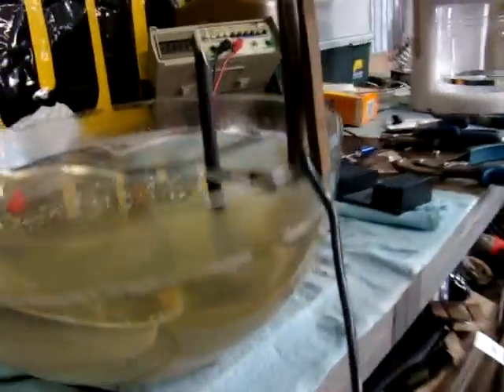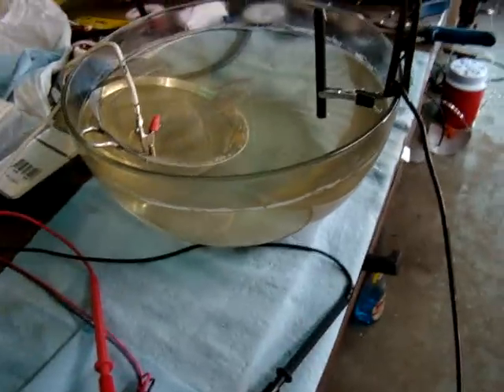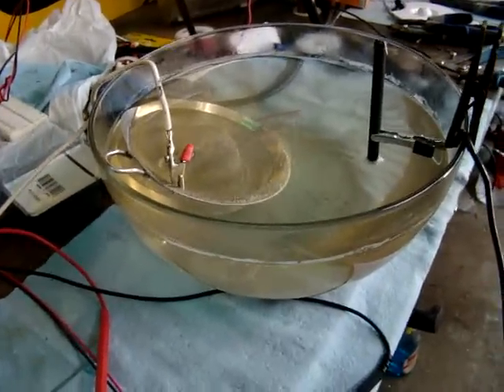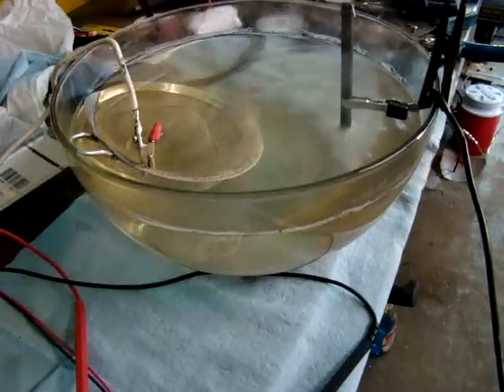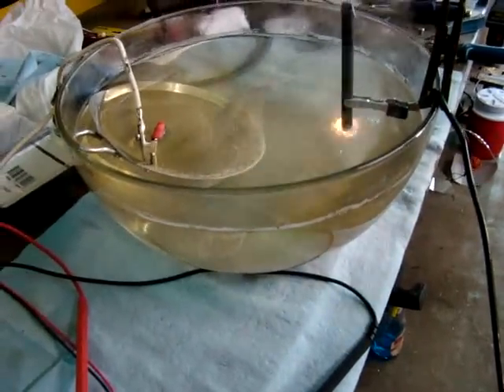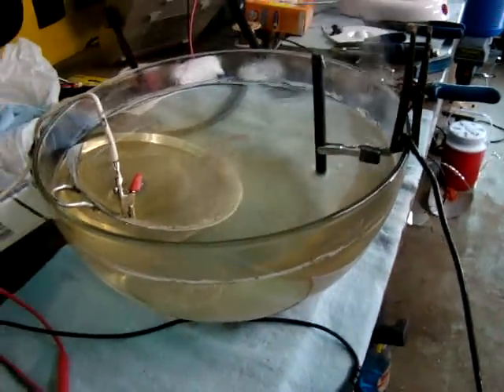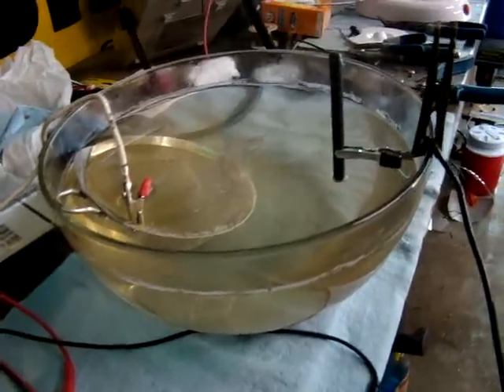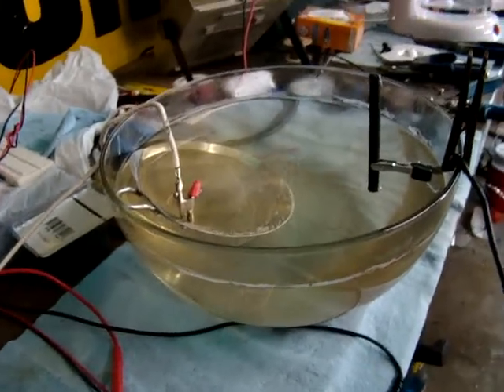CFR Carbon Rod (corrected depth) Pt. 2 of 2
As the previous video to this one explains, it matters how much negative lead you have exposed to the water based on the amount of positive lead is in there.  Of course this also includes the amount of voltage being applied.